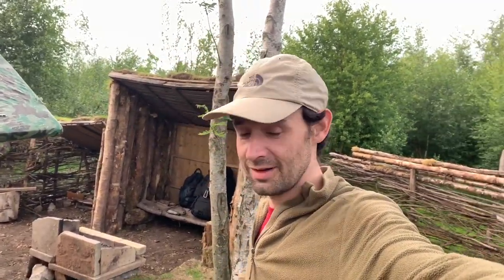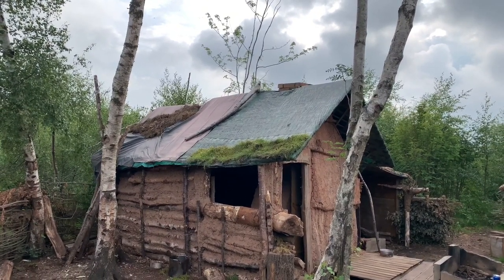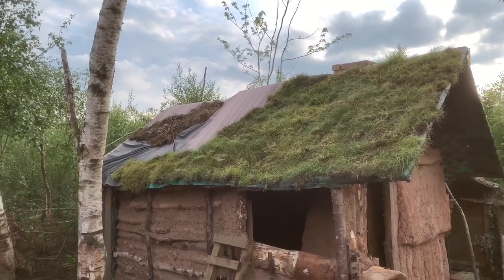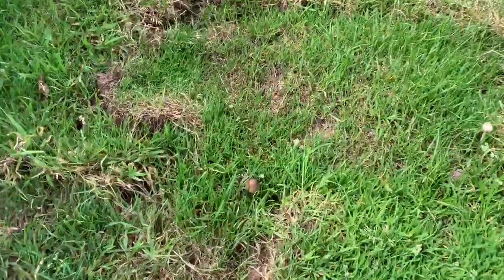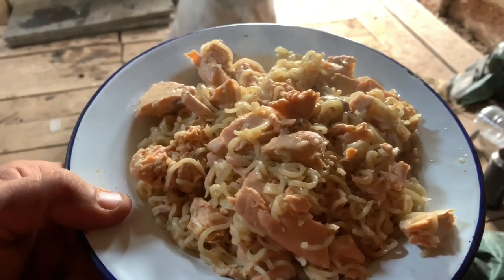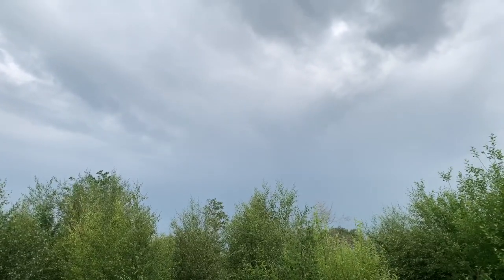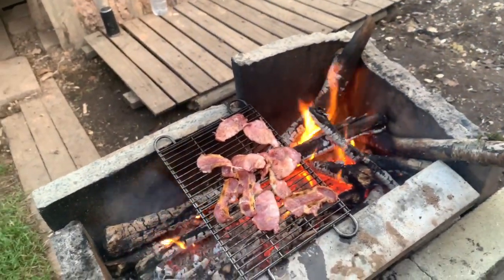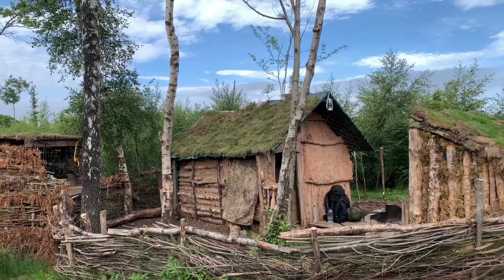2 nights debris village camp and another grass roof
2 nights spent at the debris village extending the roof on the cabin and putting grass on it lots of cool wildlife and wild plants on the go now lots of nice food and chill time with my dog Tyson big thanks for watching and for them who wish to donate to the videos